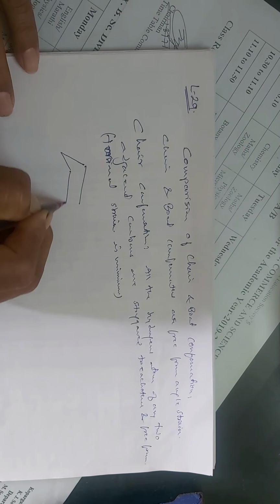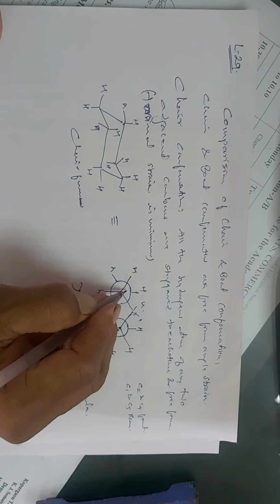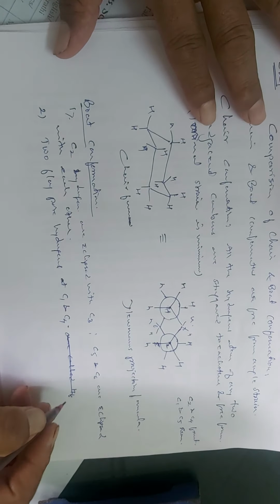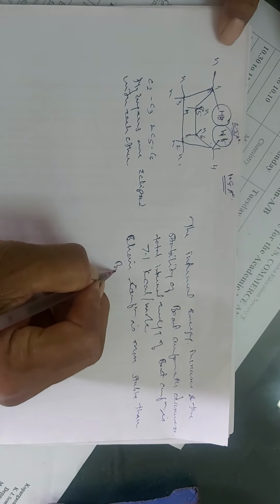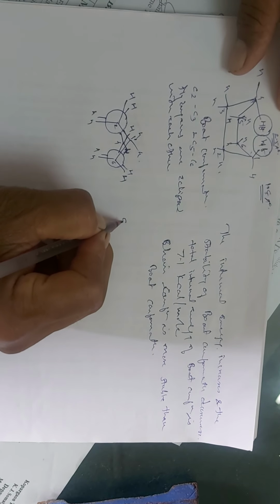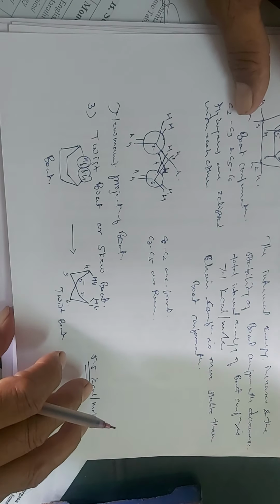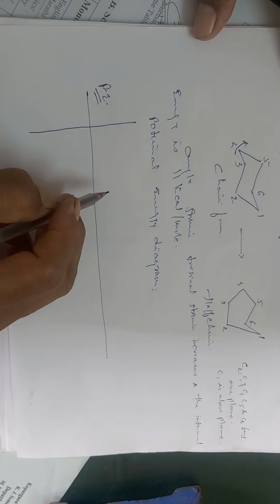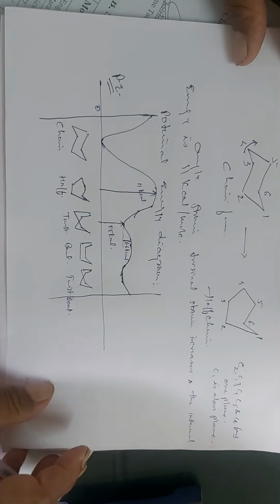L-29, S.Y.B.Sc, CH-402, Organic Chemistry, Stereochemistry of Cycloalkanes